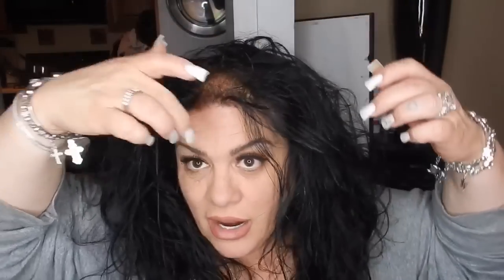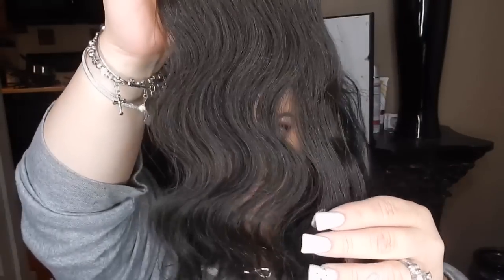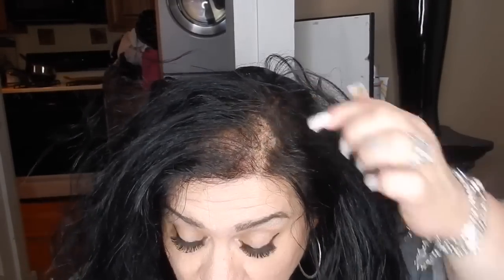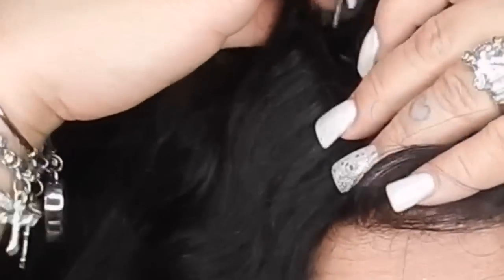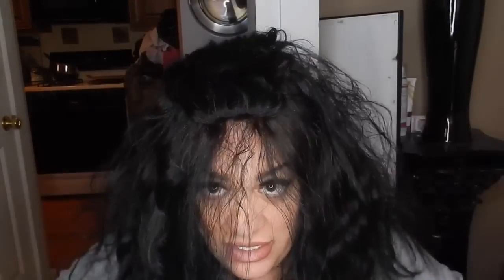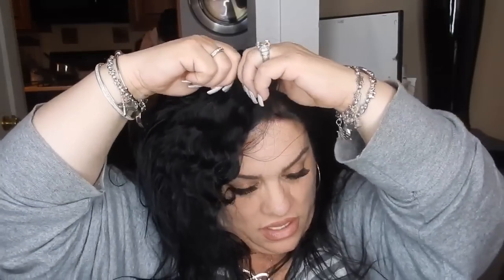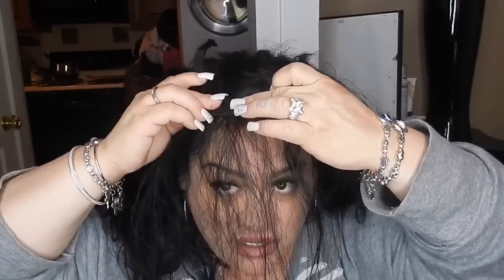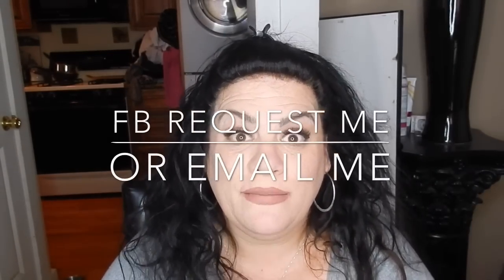Hide Your Bald Spots ANYWHERE With These Human Hair No Track Pieces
These No Track frontal pieces are 100% human hair and can be dyes, straightened or curled just like your own hair